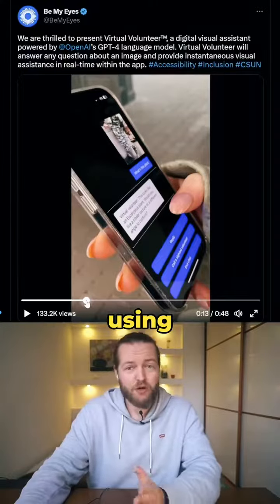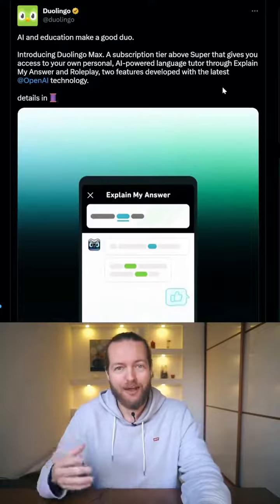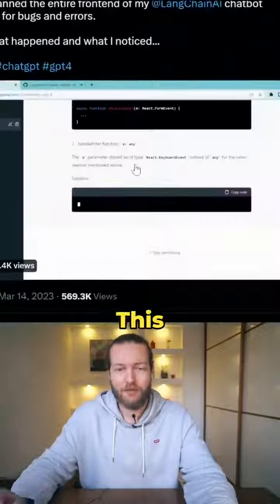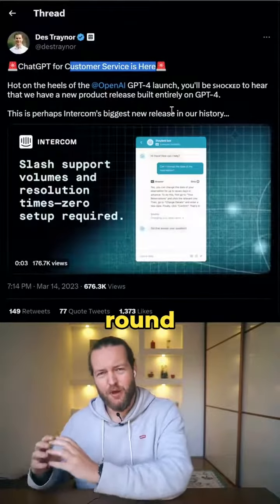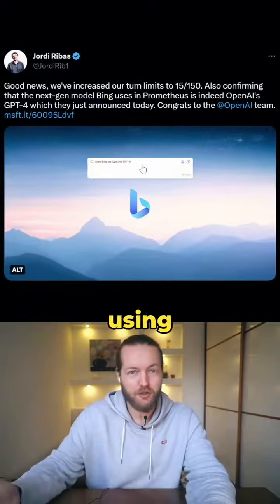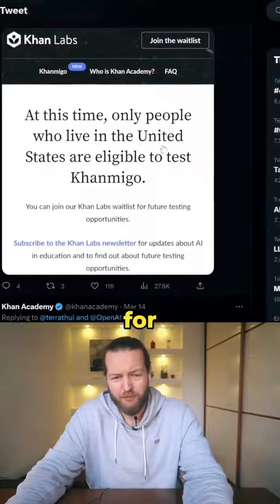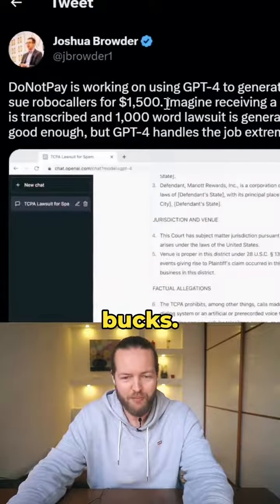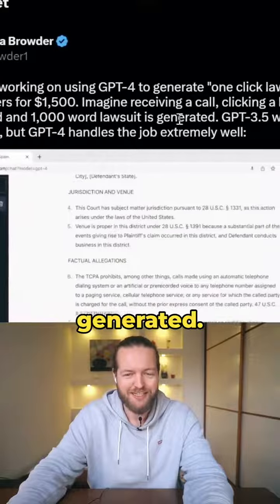Genuis Use cases of GPT-4